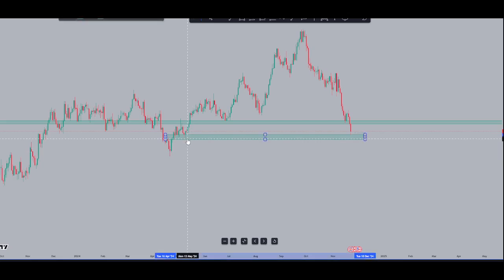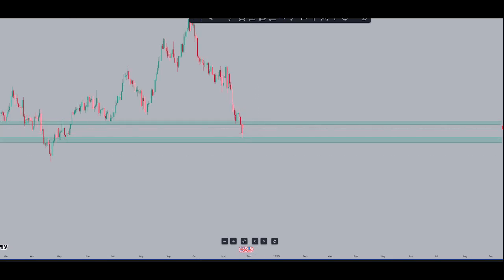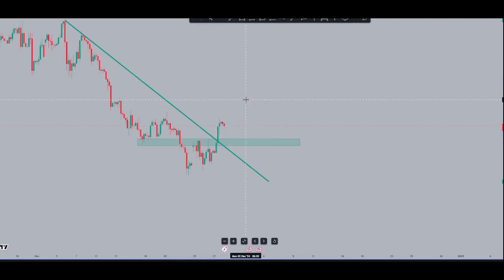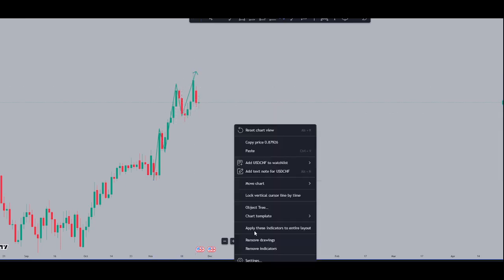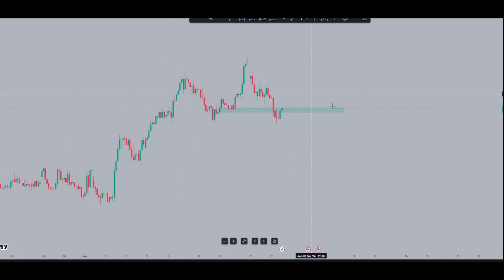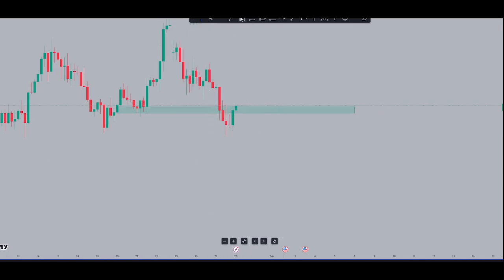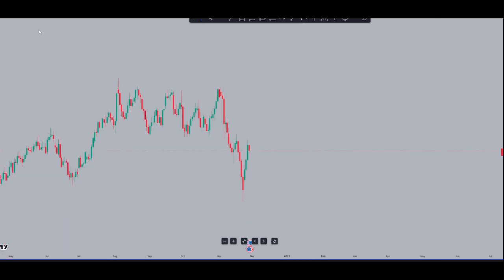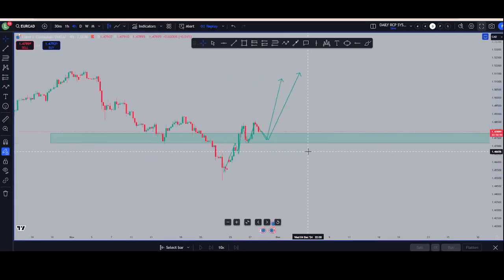How To Trade A New Trend Market